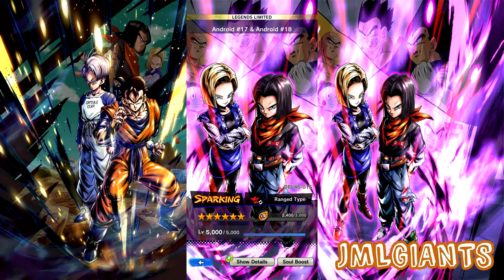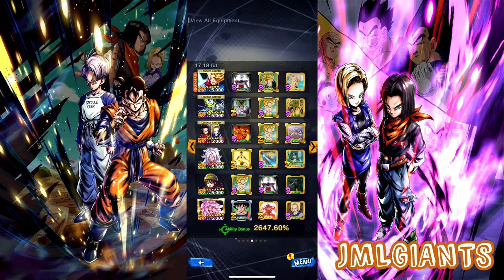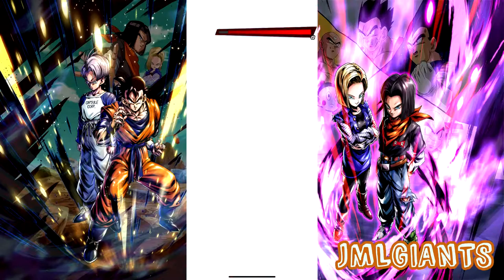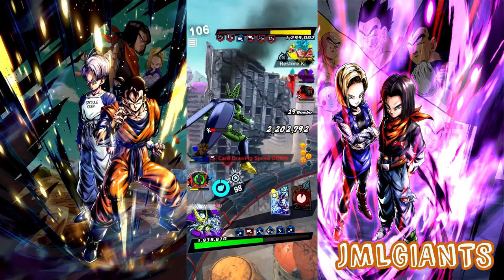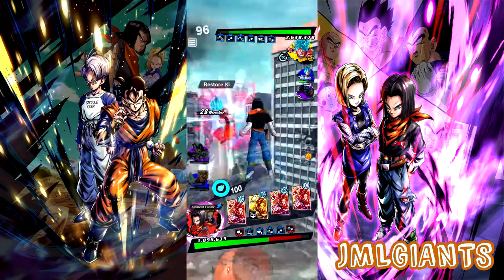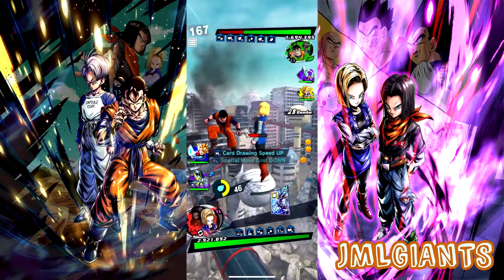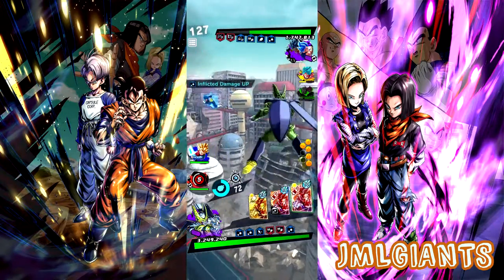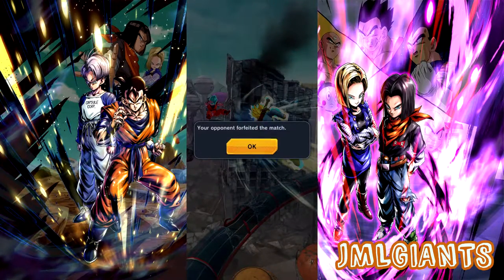6* LF TAG ANDROID 17 & 18 ARE THE BEST UNIT IN THE GAME! WHAT WERE LEGENDS THINKING! THEY'RE BROKEN!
In this video Lf tag 17 and 18 show how they are the best unit in the game.